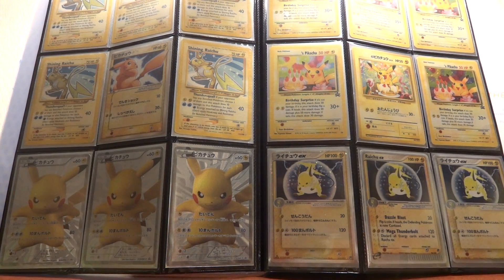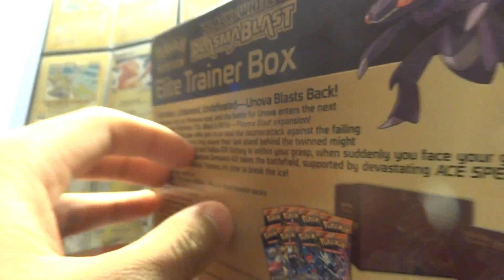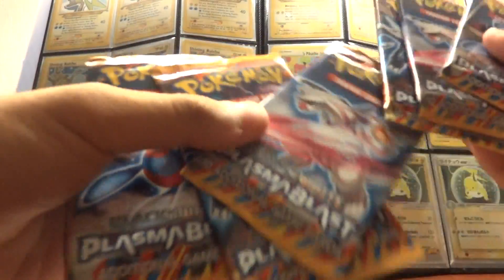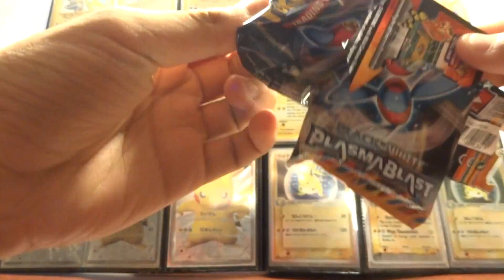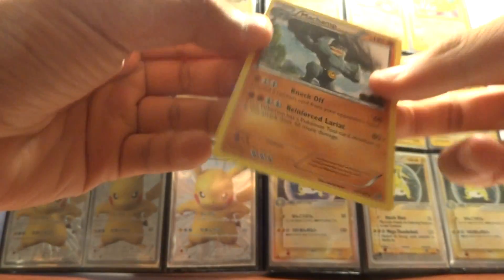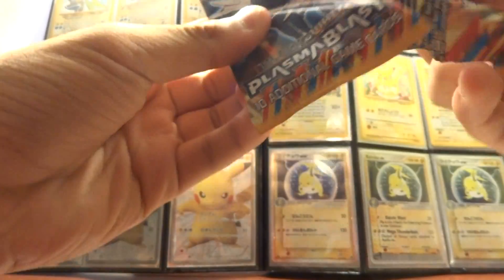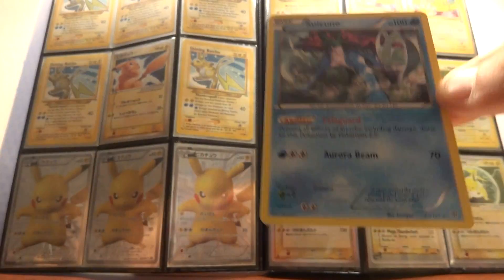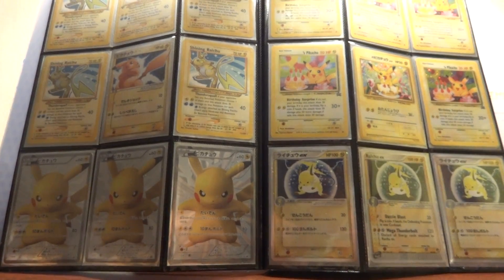Opening a Plasma Blast Elite Trainer Box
Hey guys, Volcachu here. Today, I will be opening a Plasma Blast Elite Trainer Box. Inside, there are 8 Plasma Blast packs, Sleeves, Dies, Card Dividers, Damage Markers, and it makes a great box to put your cards in. Its an overall great deal and I think that you should pick one up too. Light up the thumbs up the button if you enjoyed the video!

We post card reviews and in the future, many more things there!

or comment on our blog or YouTube channel. Thank you!